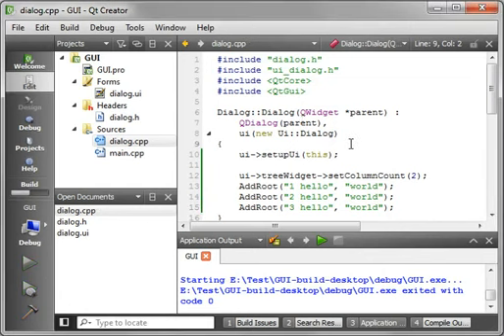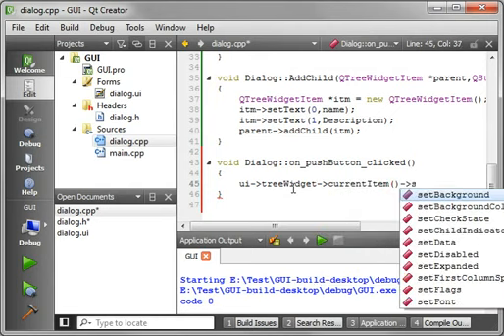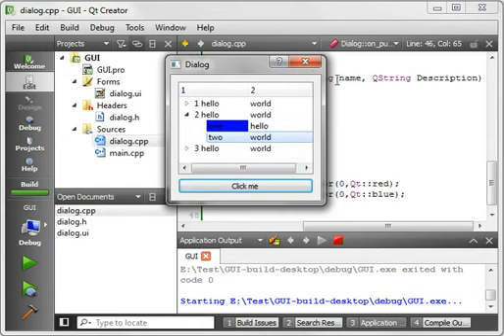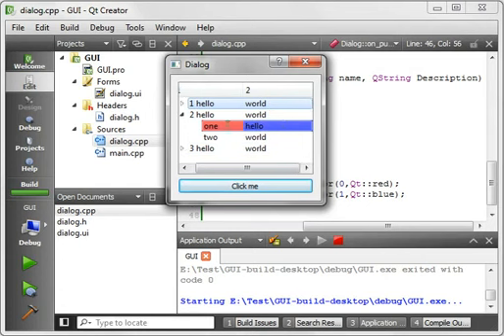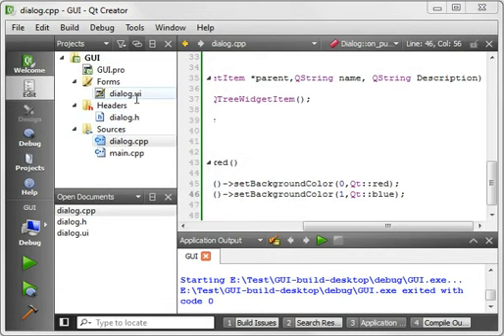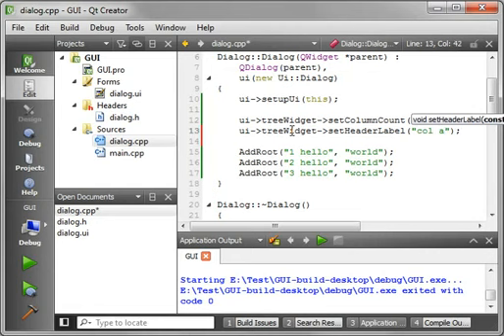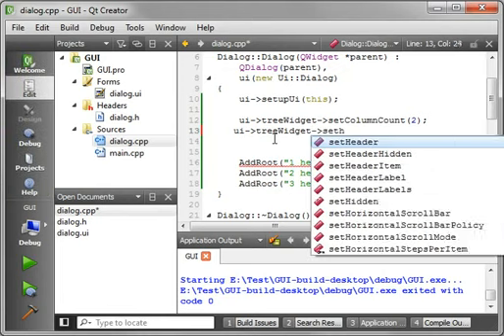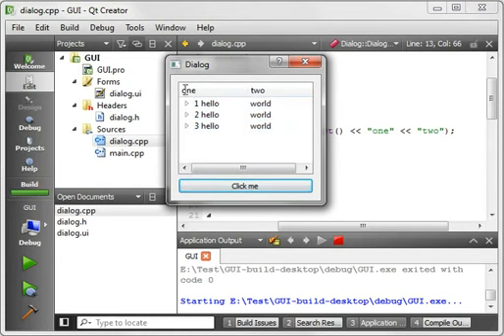C Qt 22 QTreeWidget Continued